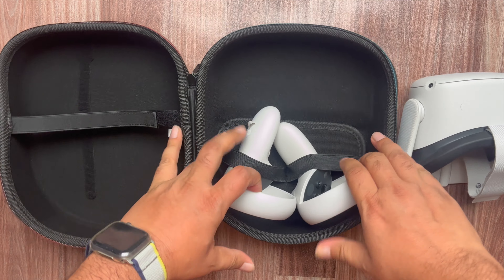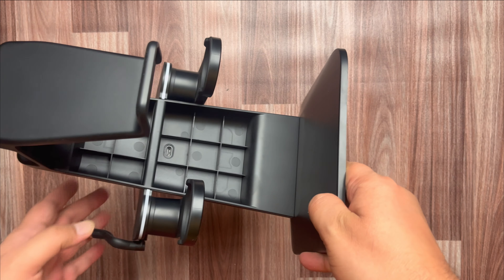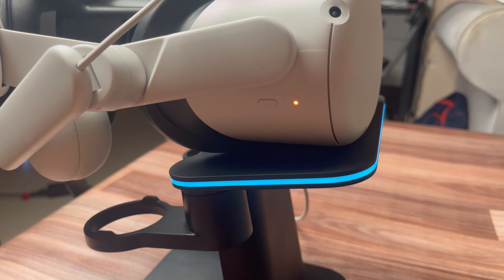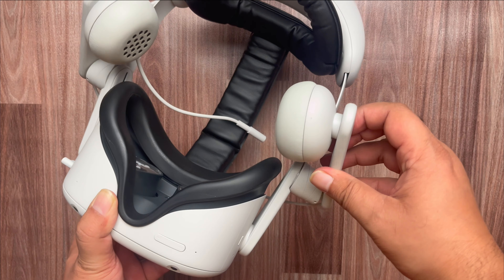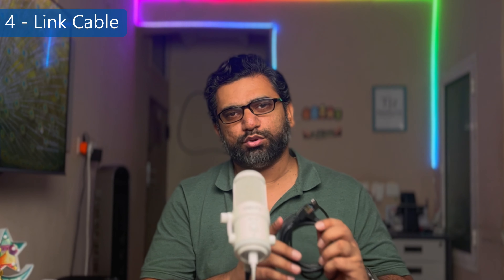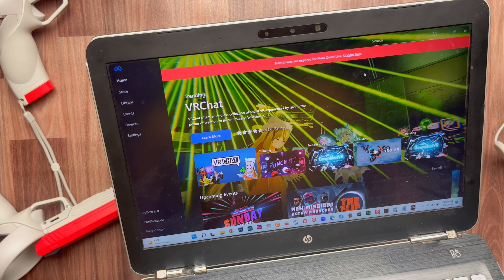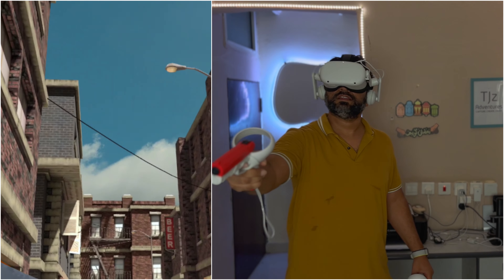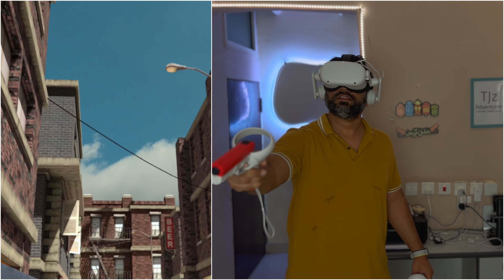BEST Accessories for VR Gaming Setup: Meta Quest 2 & 3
Get ready to elevate your Meta Quest 3 / 2 VR experience with these 5 amazing accessories that you simply must try now! In this video, we unveil the top 5 must-have accessories for your Meta Quest 3 / 2 to enhance immersion and gameplay like never before. From motion controllers to innovative haptic feedback devices, we've got you covered.

Transform your virtual reality world and take your gaming sessions to the next level with these game-changing accessories. Don't miss out on this exclusive guide to the 5 amazing VR accessories on Meta Quest 3 / 2 - it's time to upgrade your setup!

Unleash the full potential of your Meta Quest 3 or 2 with these 5 amazing VR accessories that you MUST try now! In this video, we dive into the top accessories that will elevate your virtual reality experience to the next level. So, grab your Meta Quest 3 or 2, buckle up, and get ready to elevate your VR experience with these 5 amazing accessories. Watch now and get your hands on these game-changing add-ons!

-=-=-= Gears Used =-=-=-
1 - iPhone 13 Mini
2 - Meta Quest 2
3 - Deity VO-7U RGB USB Microphone
4 - K&F Concept Tripod 2624L
5 - Aputure Amaran 100D
6 - NAENKA Bone Conduction Headphones

-=-=-= Time Stamps =-=-=-
0:00 - Introduction
0:26 - List of VR Accessories
0:41 - Carrying Case
1:36 - Kiwi Design - RGB Charging Stand
3:55 - Kiwi Design - Comfortable, Battery, Audio Head Strap
5:45 - Link Cable for Meta Quest 2 / 3
6:42 - VR Pistol Grips for Controllers
8:06 - VR Gaming Experience
8:18 - Gameplay - Crisis Brigade 2 Reloaded
13:54 - Outro: Best VR Accessories